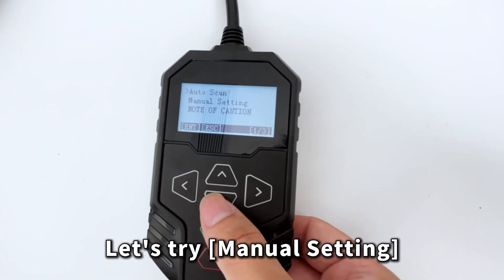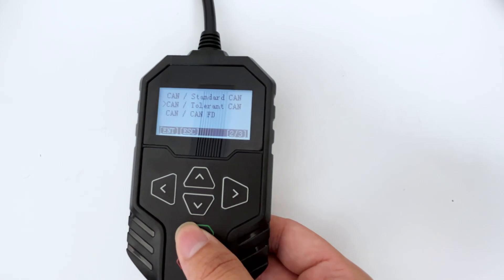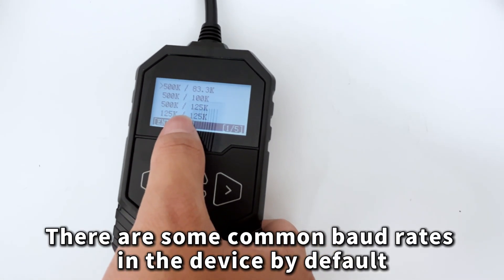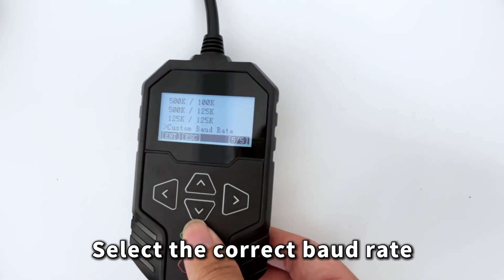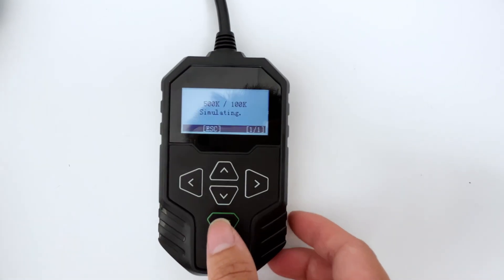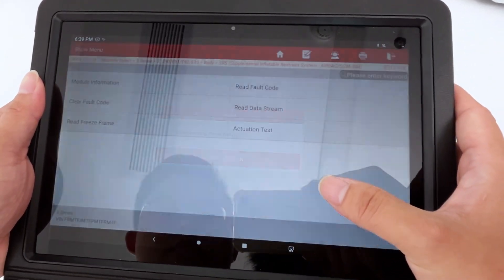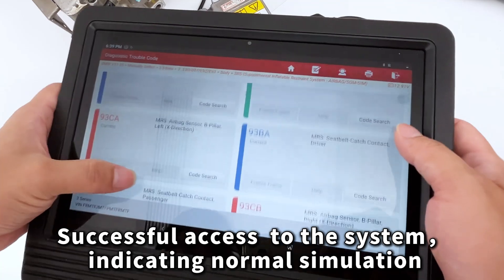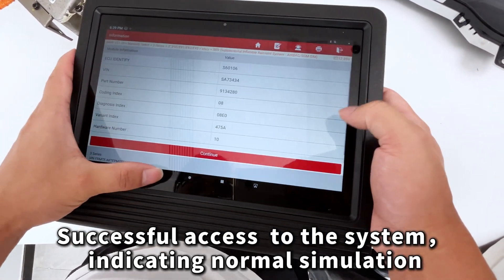OBDSTAR MT203 CAN Driver Gateway Simulator Function Display- EOBDTool.co.uk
OBDSTAR MT203 CAN driver/Gateway simulator is a tool designed for automotive electronics maintenance and repair with 2-year free update. It provides CAN driver and gateway simulation function, supports multiple vehicles, and is a compact device, which is a good helper for automotive electronics maintenance engineers.